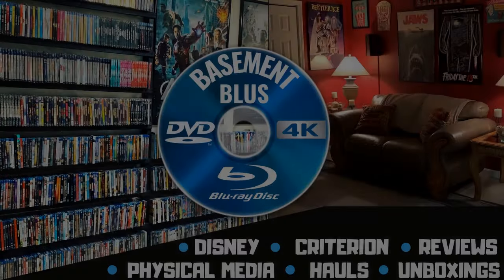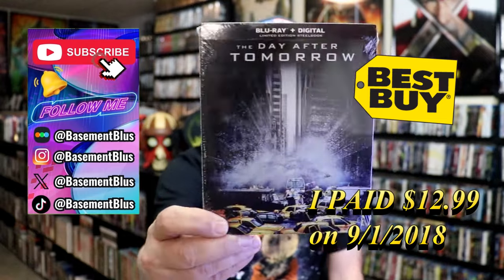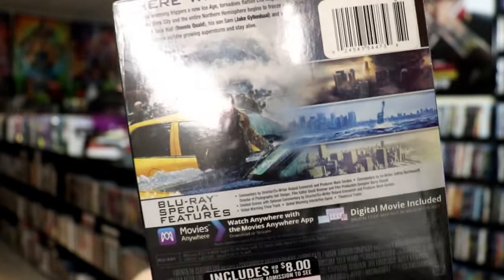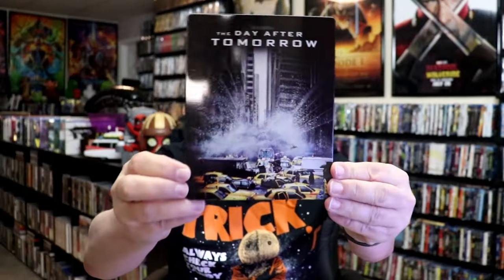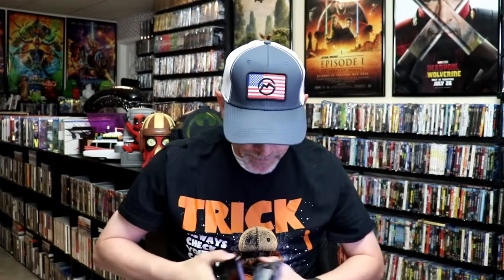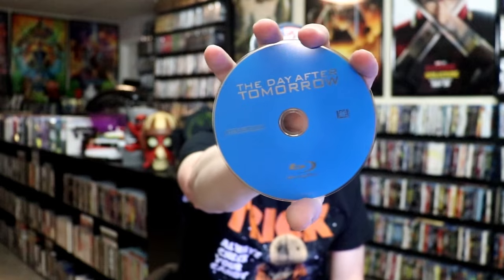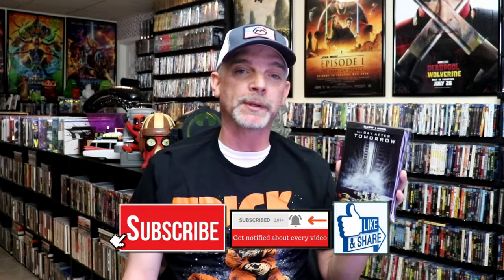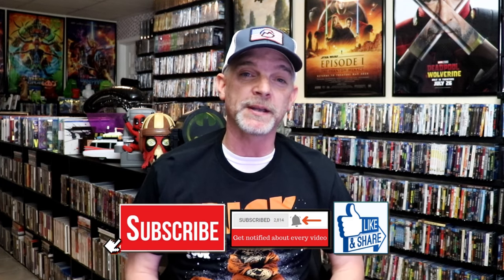The Day After Tomorrow Best Buy Limited Edition Blu-ray Steelbook | Released August 26, 2018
Check out The Day After Tomorrow Best Buy Exclusive Blu-ray Limited Edition Steelbook!